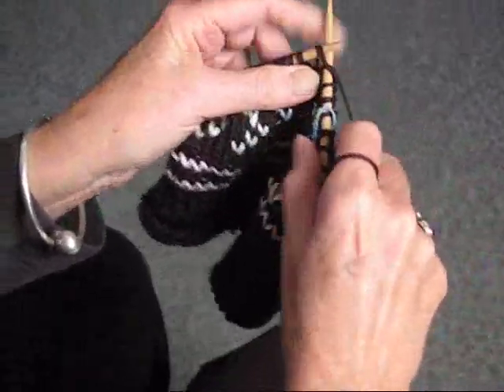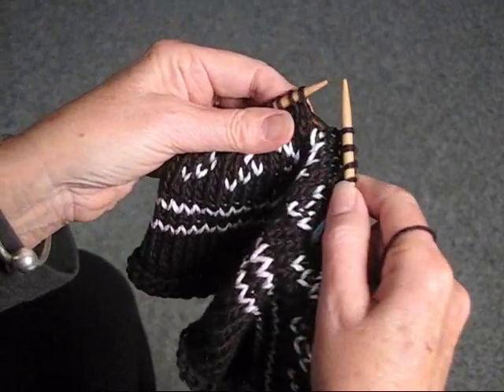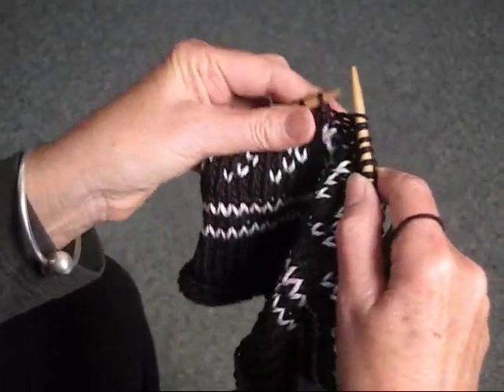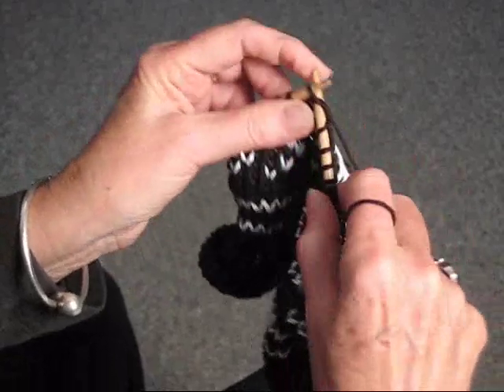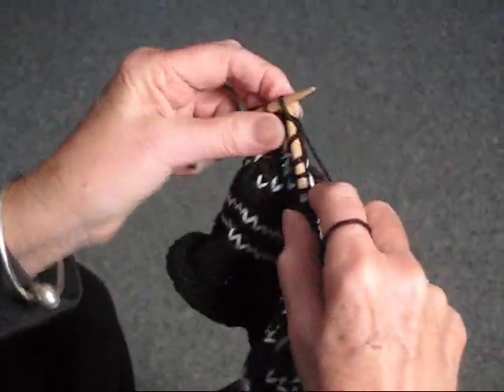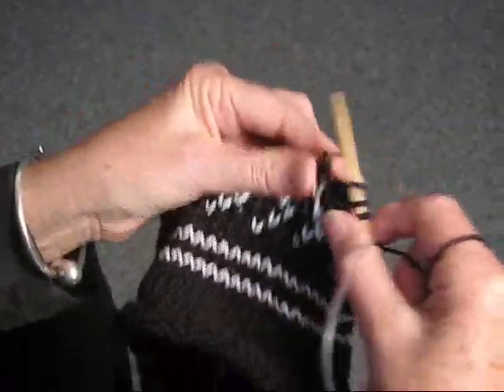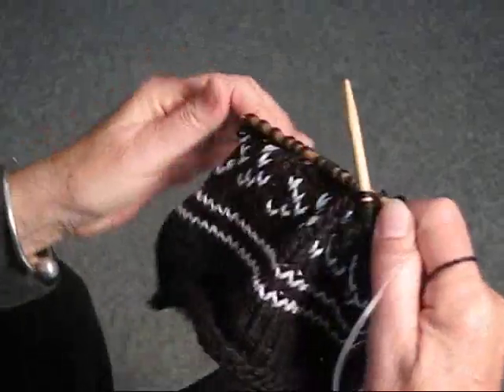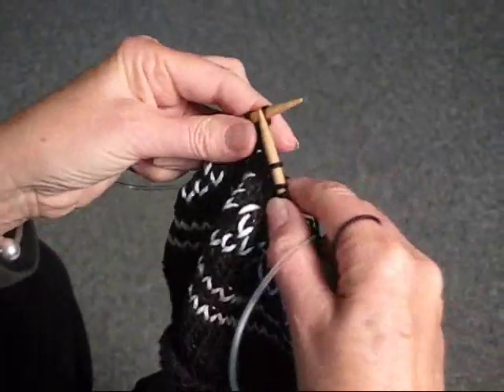DECREASE ON CIRCULAR NEEDLES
An easy, up close, demonstration of HOW TO DECREASE ON CIRCULAR NEEDLE By Judy Graham, Knitter to the Stars, who's knits have appeared in movies, TV, and concerts for over 30 years and who has been hand knitting for over 50 years.  Check out the web-site for more knitting tips, what it's like to make knits for the movies and fun celebrity stories.  DVD'S FOR SALE ON WEB-SITE